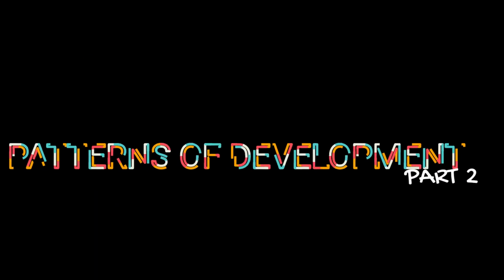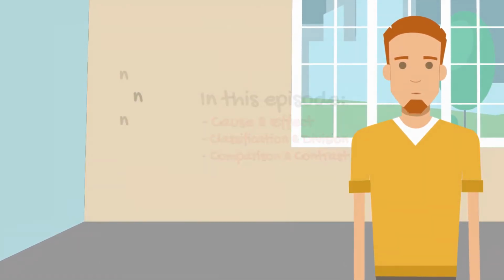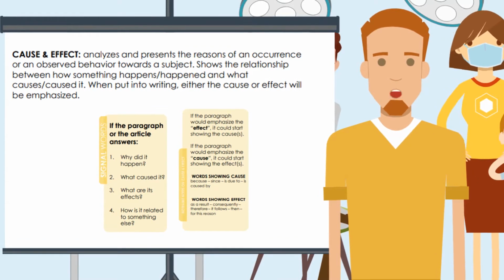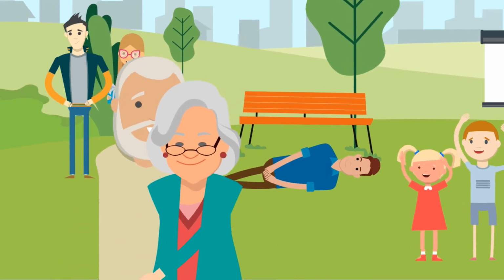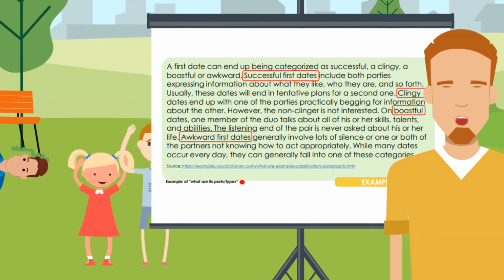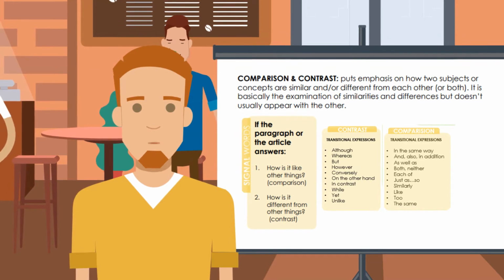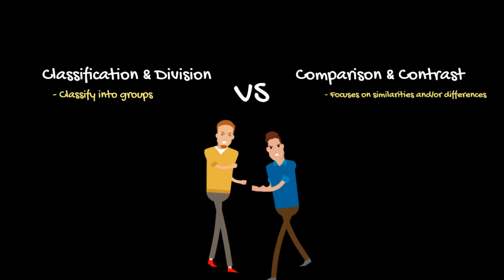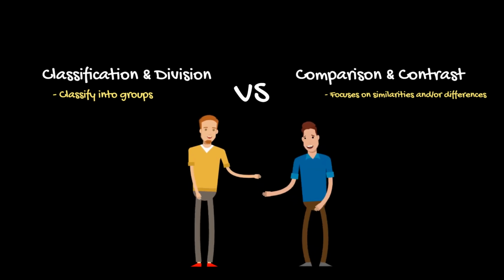I.G.F.S . - Patterns of Development (Part 2)